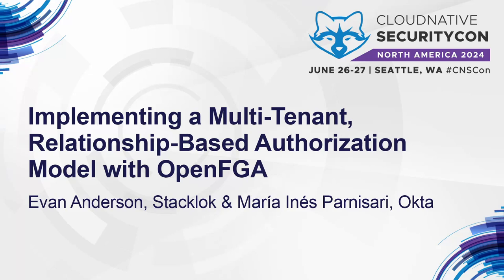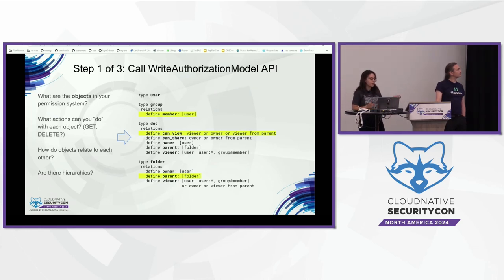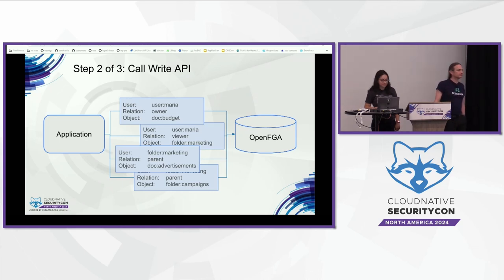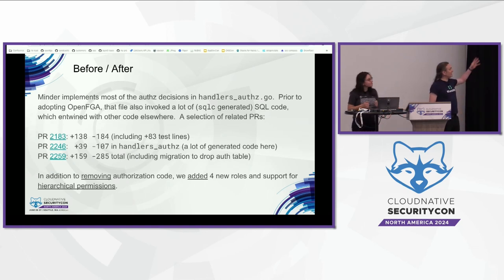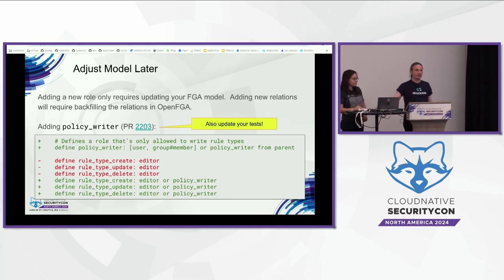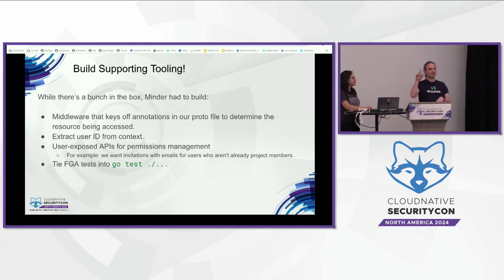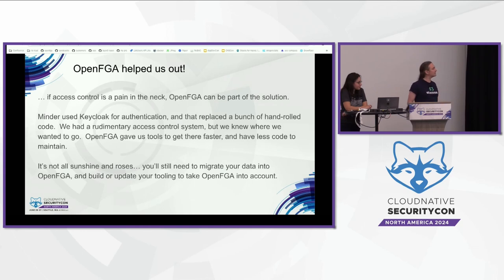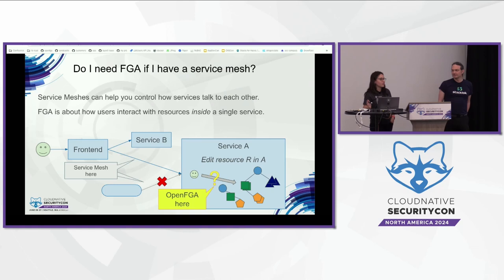Implementing a Multi-Tenant, Relationship-Based Authorizatio... Evan Anderson & María Inés Parnisari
Implementing a Multi-Tenant, Relationship-Based Authorization Model with OpenFGA - Evan Anderson, Stacklok & María Inés Parnisari, Okta

When we built the open source supply chain security platform, Minder, we initially wrote our own database-backed authorization implementation, with the concepts of users, roles, organizations, and groups. This was a lot of code that distracted from our core mission of securing software repositories, but it was critical to get right in a multi-tenant service. In this talk, we’ll explain how we replaced that code with OpenFGA, an open source authorization solution, to implement hierarchical permissions and project relationships. We’ll show how we used OpenFGA’s modeling language to write and test our permissions model, using middleware to perform the authorization check, and additional work you may need to do outside of OpenFGA to better connect with your own identity providers. At the end of this talk, you’ll know enough to decide if OpenFGA is right for you.